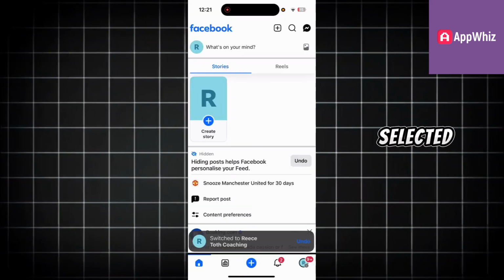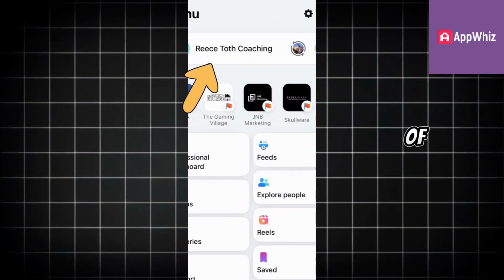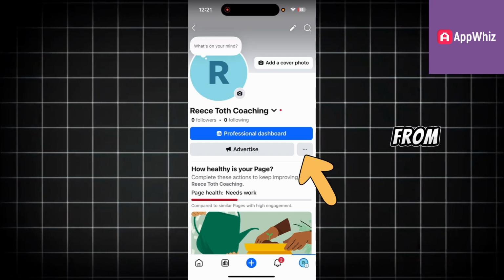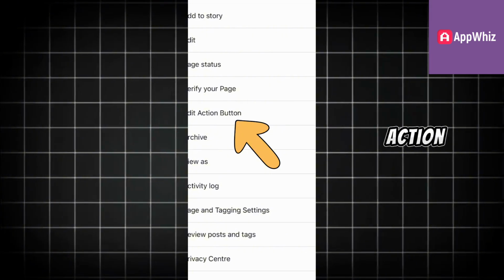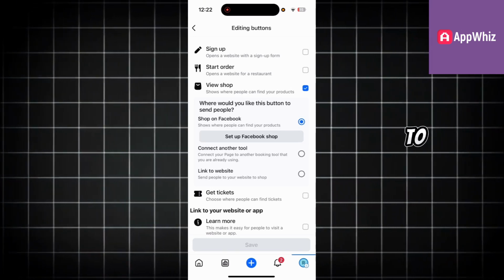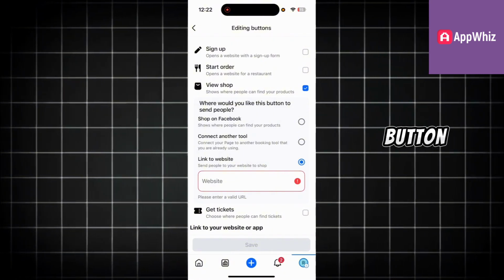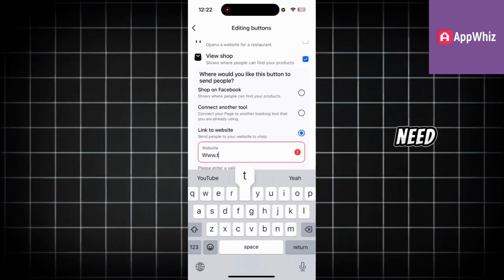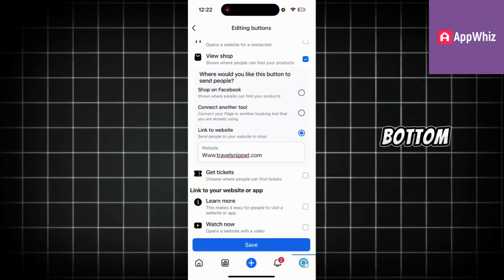How to ADD Shop Now Button Facebook Page | 2025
In this video, I’ll show you step by step how to add a Shop Now button on your Facebook Page in 2025. This button helps you drive more sales by directing customers straight to your website or shop. Whether you run an online store, service business, or personal brand, adding a call-to-action like “Shop Now” can boost engagement and conversions. Watch the tutorial till the end and set it up in just a few minutes!